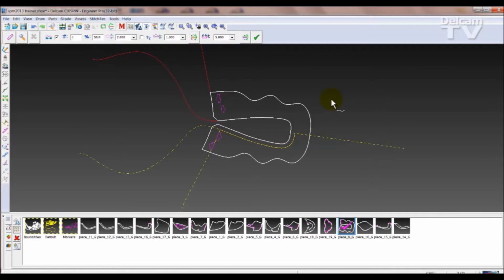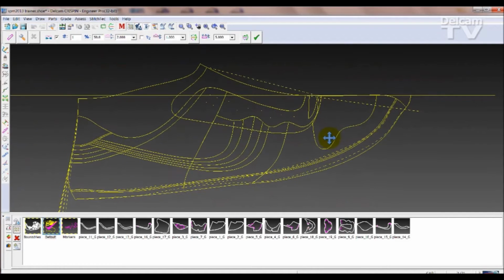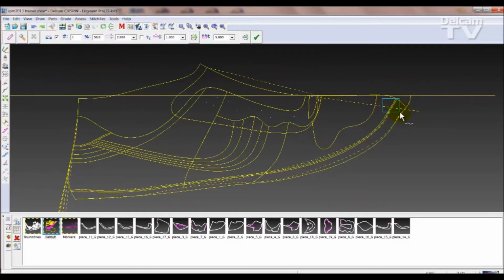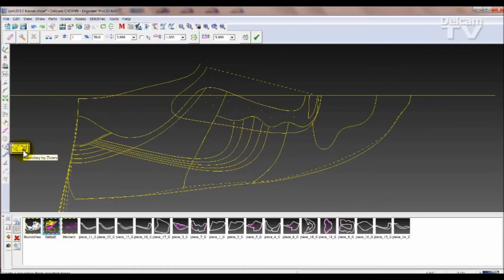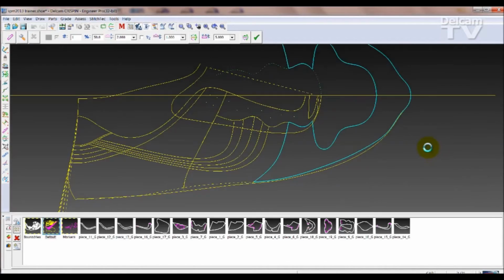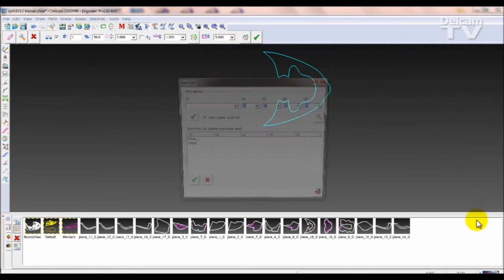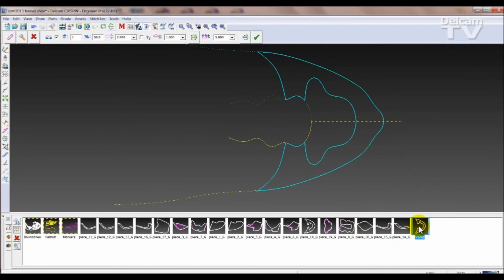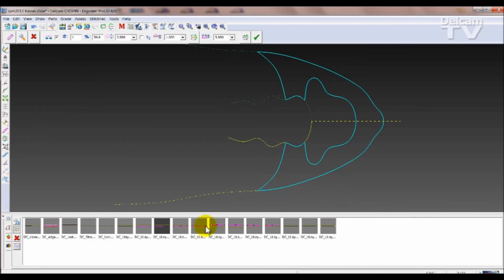Engineer Pro 2013 R1 - Single Click Boundary Creation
See how you can use 2D shoe design software to create a pattern piece boundary with a single click of the mouse.

Delcam CRISPIN Engineer is the international market-leading pattern engineering CAD software used by both worldwide brands and small manufacturers. Years of feedback and development make it the most comprehensive and powerful yet easy-to-use 2D pattern engineering solution.